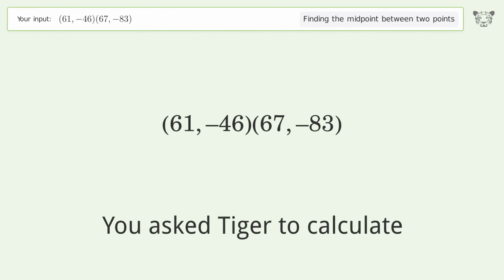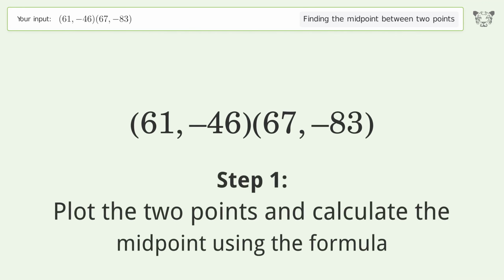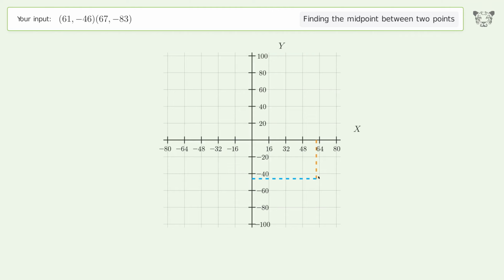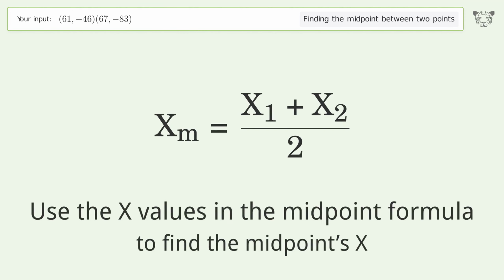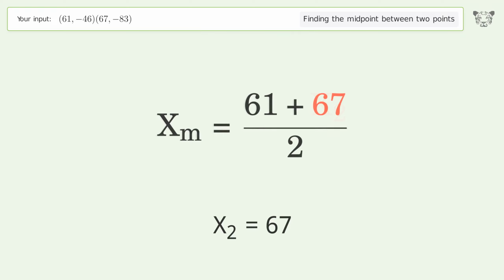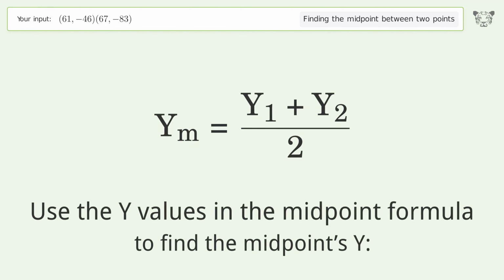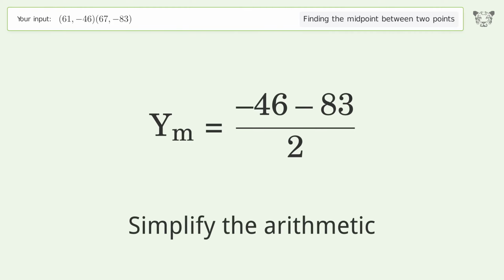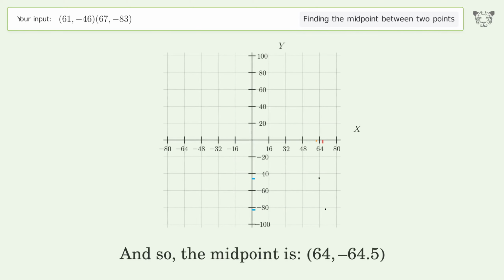Find the midpoint between two points p1 (61,-46) and p2 (67,-83): Step-by-Step Video Solution